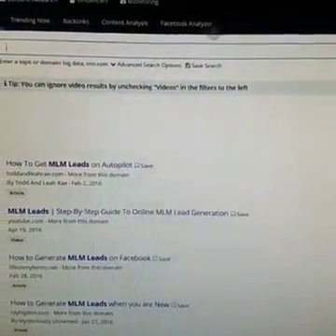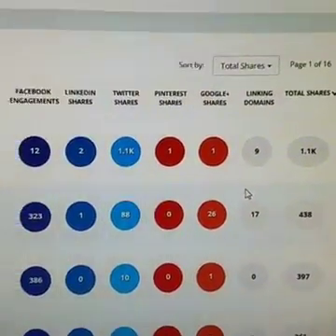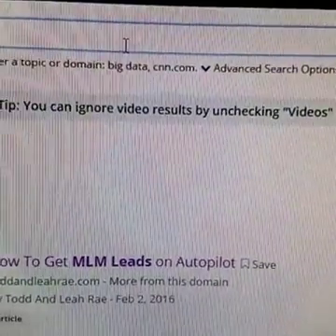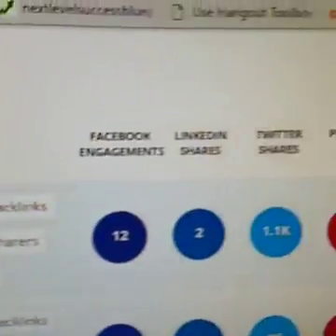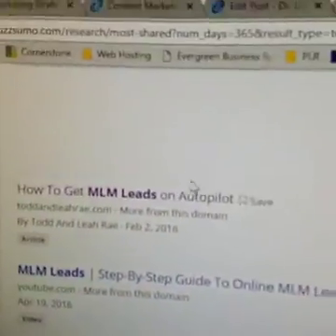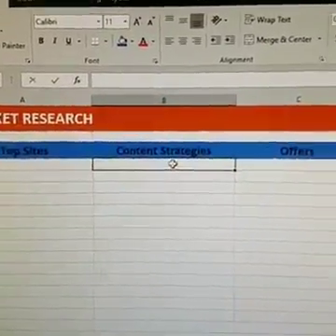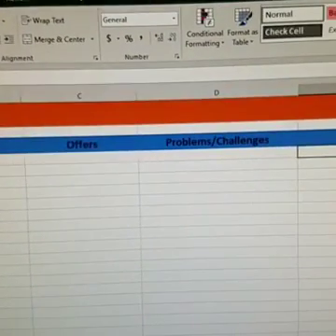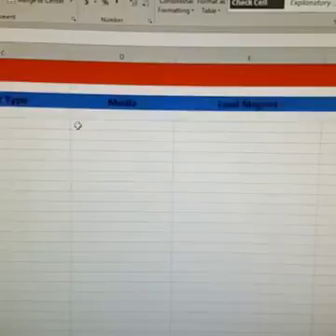The Doctor is In Episode 493: Legally Spy on Your Competition to Build Your Market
Ever wonder how the top producers in your niche come up with great content?

On Episode 493 of The Doctor is In I am going to share with you how to legally spy on your competition to build your target market

Let me know if this episode where I shared with you how to build your market by legally spying on your competition helped you by sharing with your friends.